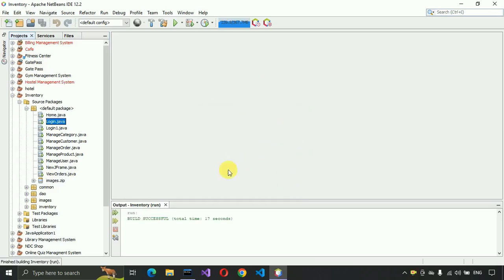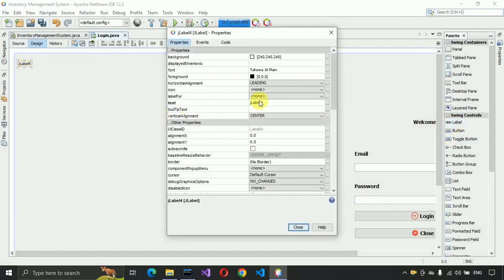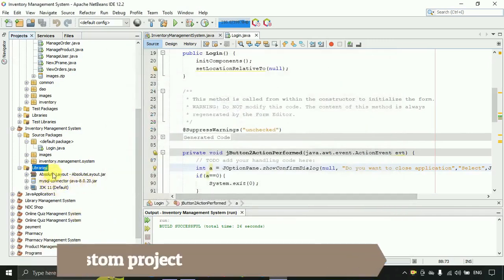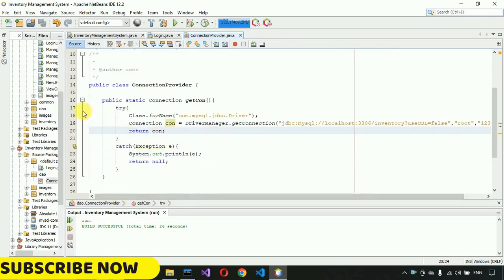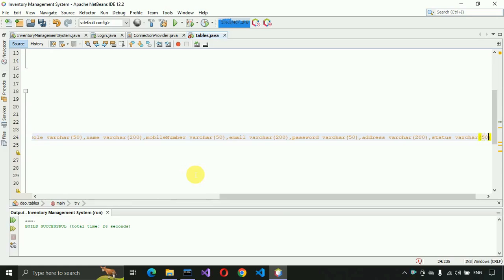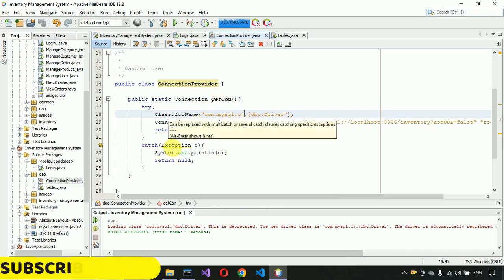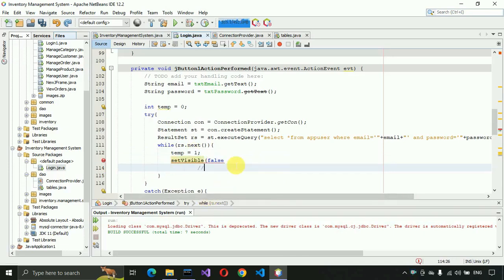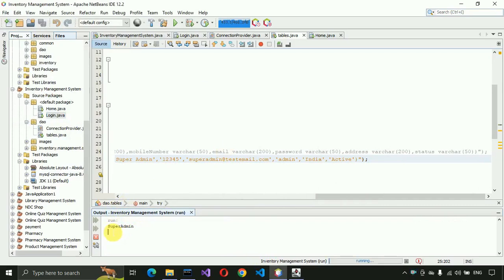1. Inventory Management System in java - Login Page (JFrame, Mysql Database, Netbeans IDE)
Complete Video Link of Inventory Management System in java (JFrame, Netbeans, Mysql) Complete Project (step by step)